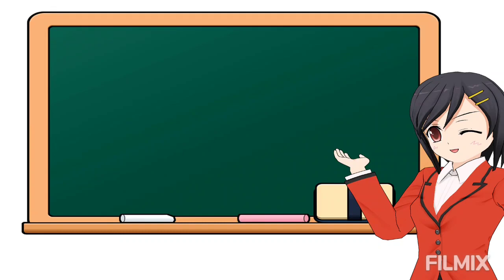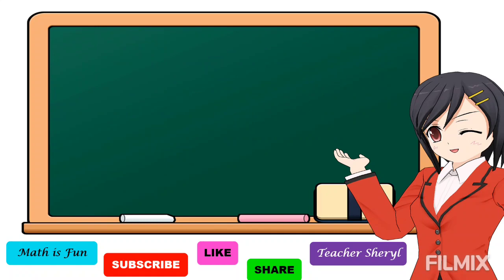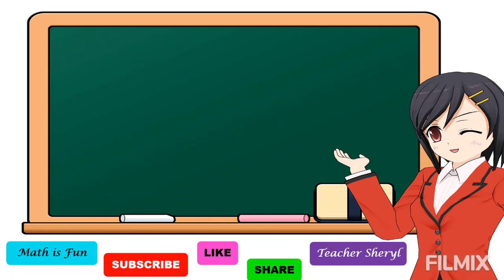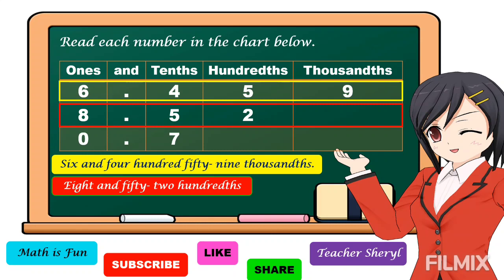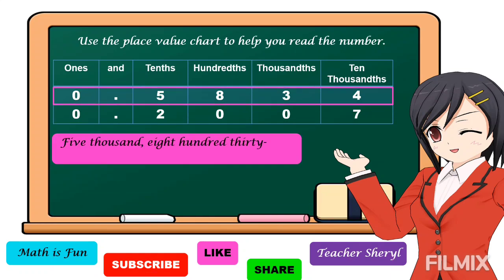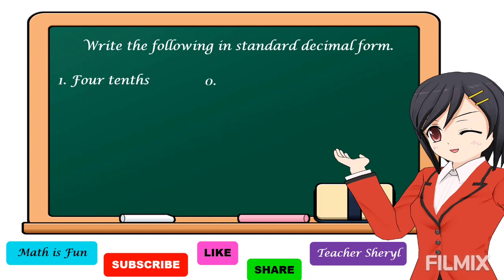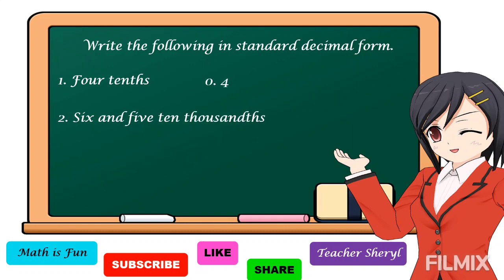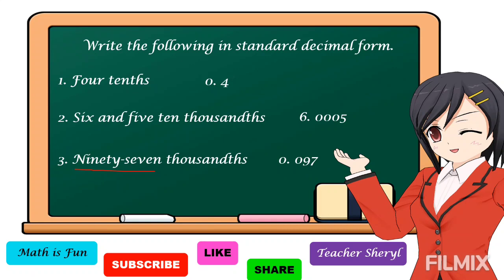Reading and Writing Decimal Numbers Through Ten Thousandths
This video is all about Reading and Writing Decimal Numbers through Ten Thousandths